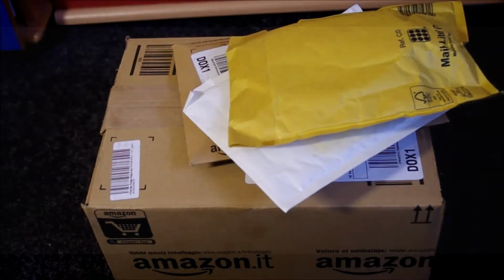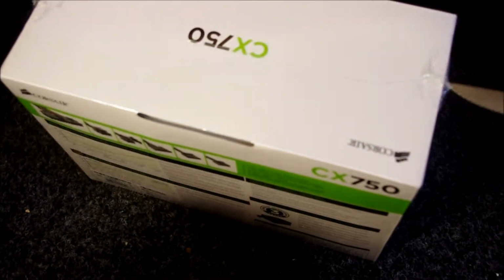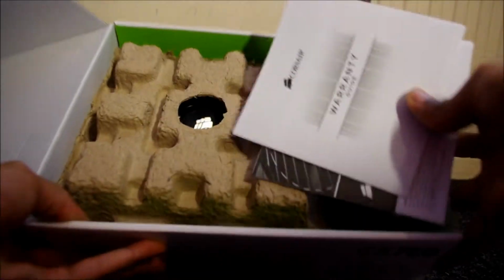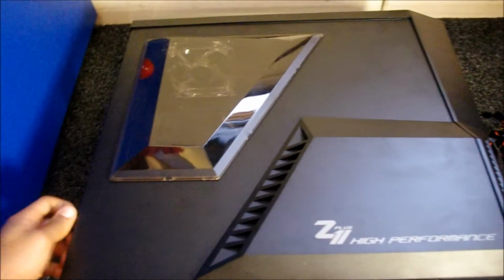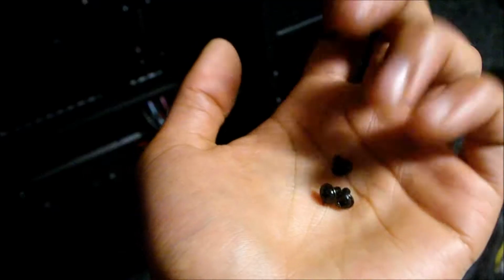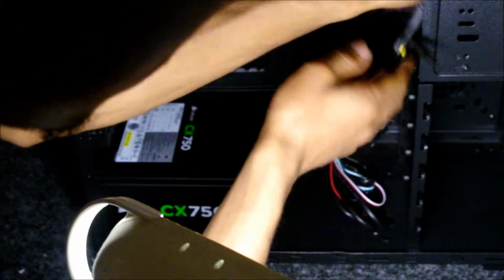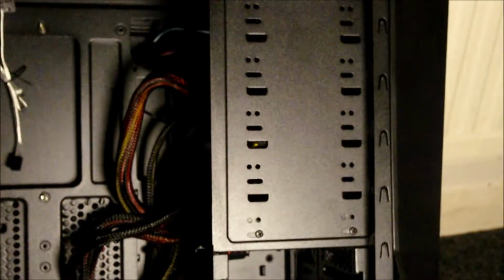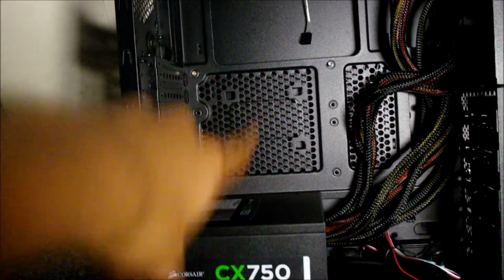Unboxing CORSAIR CX750 Power Supply and Installation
Hit The"like"

Unboxing CORSAIR CX750 Power Supply

    Up to 85% energy efficiency means less heat generation and lower energy bills
    0.99 Active Power Factor Correction provides clean and reliable power
    Universal AC input from 90-264V
    A dedicated single +12V rail offers maximum compatibility with the latest components
    Over-voltage and over-power protection, under-voltage protection, and short circuit protection provide maximum safety to your critical system components

Product Description
The CX750 is 80 PLUS Bronze certified for excellent efficiency, and like all our CX series PSUs, is an ideal solution for those who want a no-nonsense, reliable power supply that's designed for maximum compatibility. With a temperature controlled fan for low noise levels, long cables with tons of connectors for flexibility, and fully sleeved cables, the CX750 is a great choice at a great price. Compatible with 4th generation Intel® Core™ series processors
Box Contains
Corsair CP-9020015-UK 750W CX Power Supply
Product Description
Corsair CX750 Builder Series 750 Watt ATX PS/2 Power Supply UnitThe Builder Series CX750 is the ideal choice for PC builders and upgraders who need a great value, quiet and energy efficient PSU for a low/medium specification home or office PC.